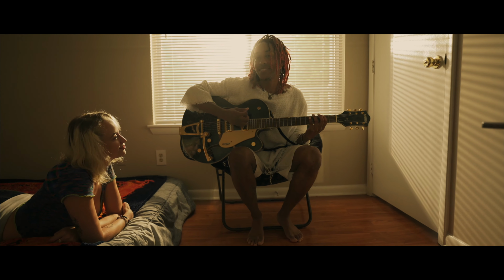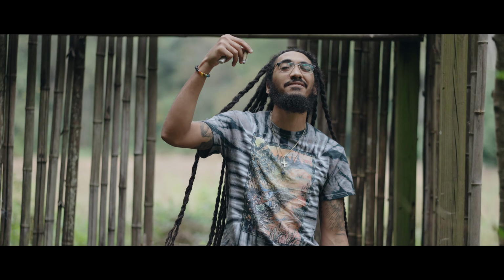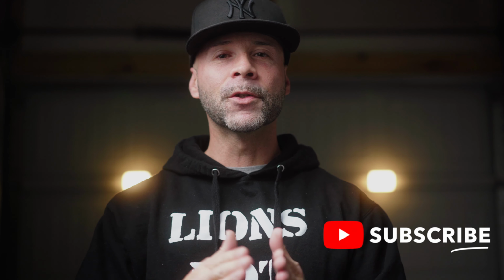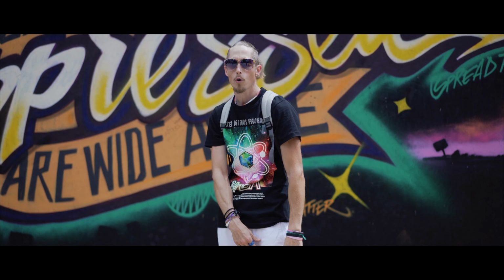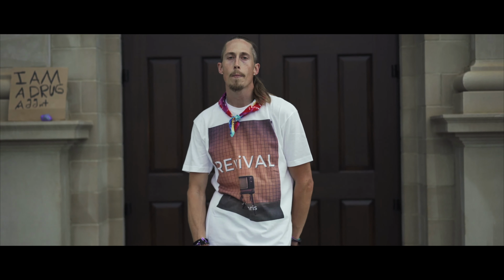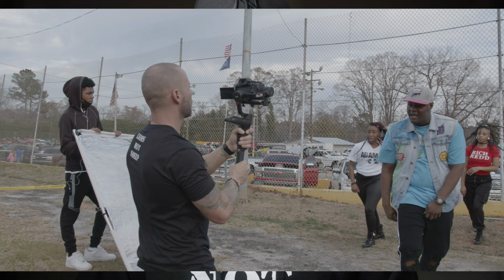3 Tips for BETTER Cinematic Music Videos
What's up Creatives? Welcome to Everything FilmMaking. Here are a couple of links to my favorite filmmaking tools.

ABOUT ME -
I have been a youtuber for a few years and want to help BEGINNING FILMMAKERS get better at their craft. On my channel their are videos on filmmaking tips, tutorials, and some work that I have done.
3 tips for better cinematic music videos